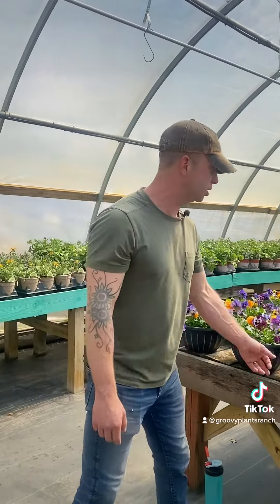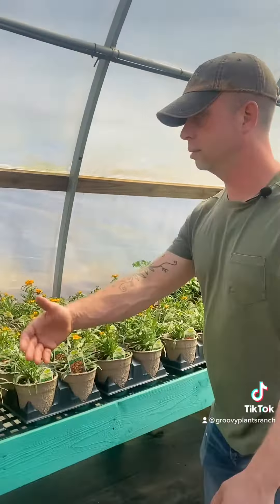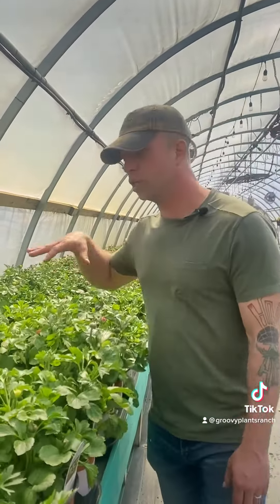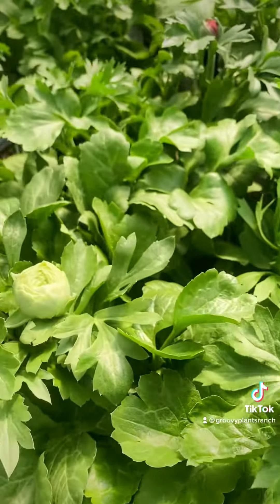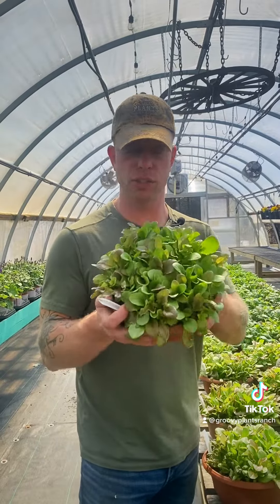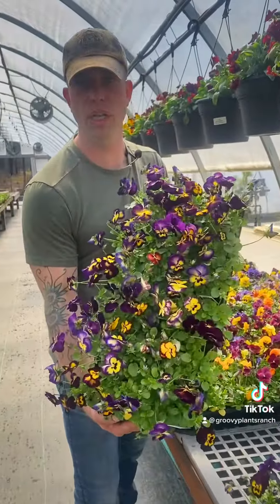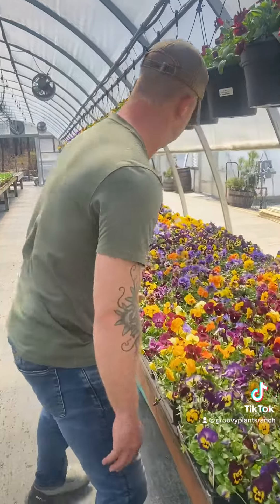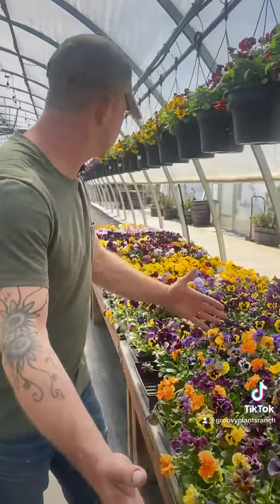Spring is OFFICIALLY HERE! And we have spring blooms at The Ranch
Ranunculus, Violas, Pansies, & More to brighten up your garden!